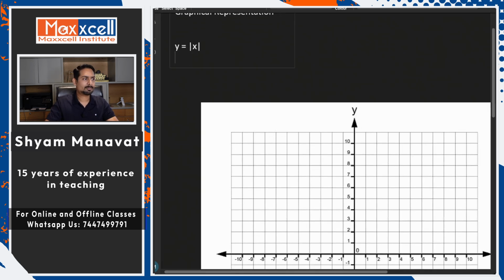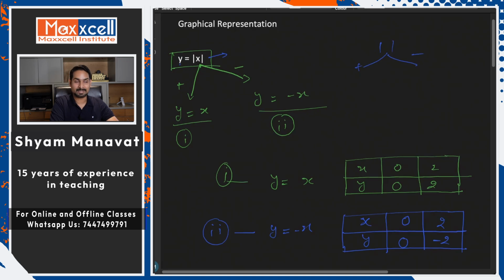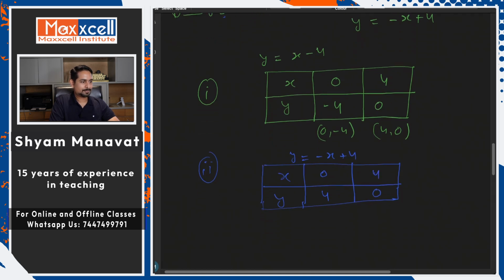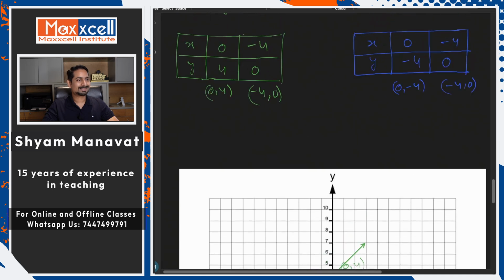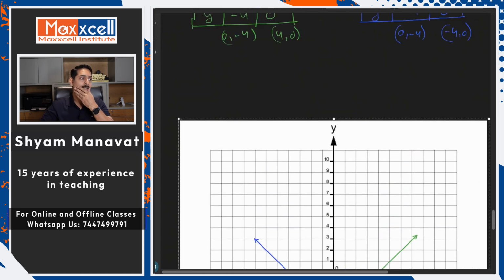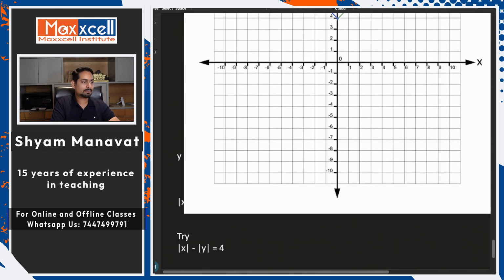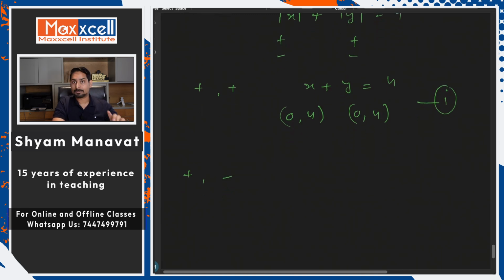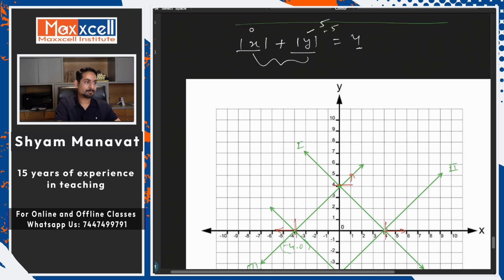Modulus 4 | Graphical Representation | CAT 2026 self study with Maxxcell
We have created a Modulus chapter playlist. This playlist would cover all important concepts right from the beginner to an advanced level. This is the first lecture in the Modulus chapter playlist for CAT/XAT/SNAP/NMAT and other MBA entrance exam preparation.  Modulus is an important chapter from the Quants or the QA section of the CAT exam. If you are preparing for XAT/SNAP/NMAT/OMAT/CAT 2026 MBA entrance exams this playlist can help you, you can find the link for other playlists and other key resources for MBA entrance exam preparation which are available free of cost on our YouTube channel. Prepare for MBA entrance exams with Maxxcell Institute's self paced self-learning CAT course. We welcome you to learn with us.

Modulus 1 | Understanding Modulus | CAT 2026 self study with Maxxcell

Modulus for CAT | Modulus for CAT 2026 self preparation with Maxxcell Institute